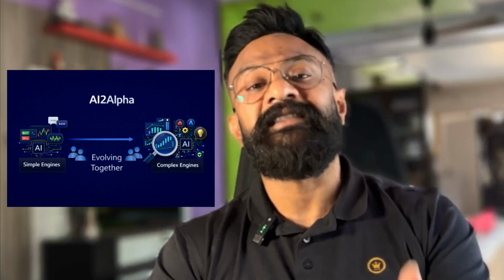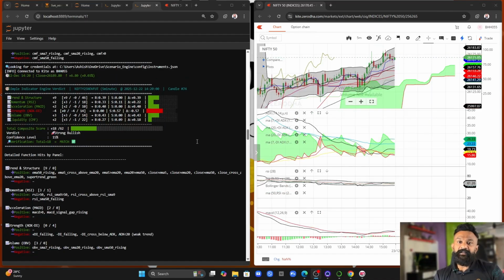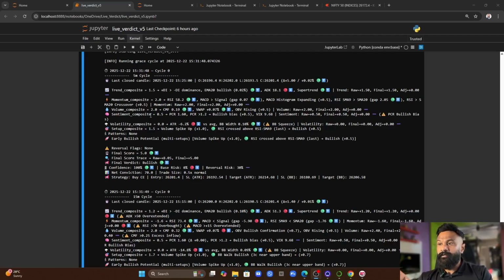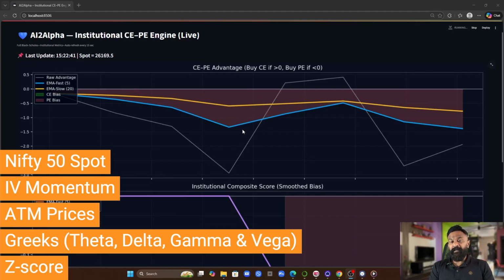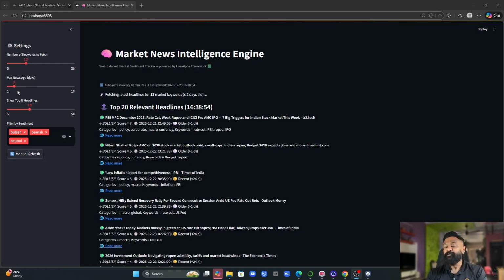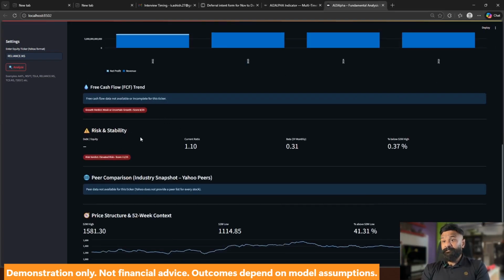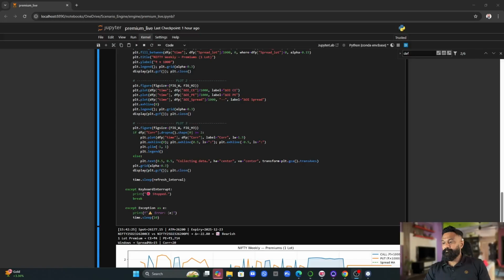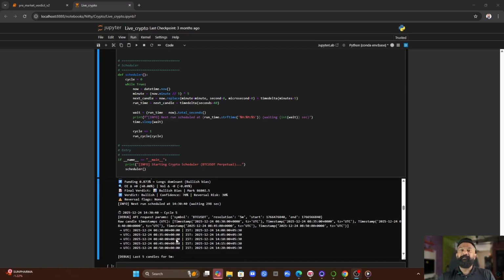How I built Trading Engines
— with no coding background,
no expensive courses,
just logic, structure, and first-principles thinking.

This video marks the beginning of a new learning journey.

Most trading content on the internet focuses on indicators, strategies, algos, or bots. Very few talk about what comes before execution — the layer that analyzes, interprets, and understands the market.

That layer is what I call Trading Engines.

WHAT THIS VIDEO IS NOT

• This is not a buy/sell signal channel
• This is not a get-rich-quick system
• This is not an algo or bot execution tutorial

• What trading engines really are
• How they are different from strategies and algos
• Why institutions think in engines, not indicators
• What I have built over years of experimentation
• What becomes possible when you think in systems

TRADING ENGINES VS ALGOS (SIMPLE EXPLANATION)

Algos automate execution.
They place orders based on a predefined strategy.

Trading engines work before execution.
They analyze market structure, behavior, regimes, and probabilities.

An algo can execute a good or bad strategy.
A trading engine decides whether a trade even deserves to exist.

WHAT YOU WILL SEE IN EPISODE 1

• A high-level walkthrough of the engines I’ve built
• The thinking framework behind them
• Why this layer is largely missing in retail education
• A preview of what we’ll build together going forward

This is not one-way communication.

This channel is designed as an ecosystem:
• We start with simple engines
• Gradually move toward institutional-grade, multi-layer engines
• And we build them step by step, together

Every week, I’ll break down:
• concepts
• logic
• design decisions
• real-world thinking

No hype.
No shortcuts.
Just structured learning.

• Curious traders who want to understand markets
• Learners tired of disconnected indicators and rules
• Professionals who value systems, logic, and clarity
• Anyone who believes thinking matters more than tools

It does not constitute financial advice.
Markets involve risk, and outcomes depend on individual logic, discipline, and execution.

If this way of thinking resonates with you:
Build along with me.

Let’s move beyond indicators.
Let’s build engines.